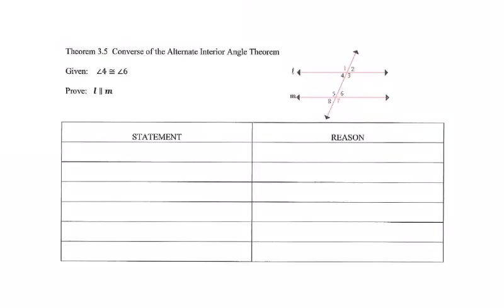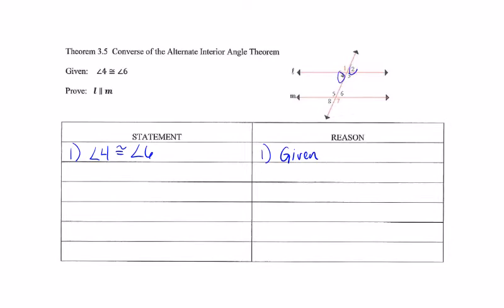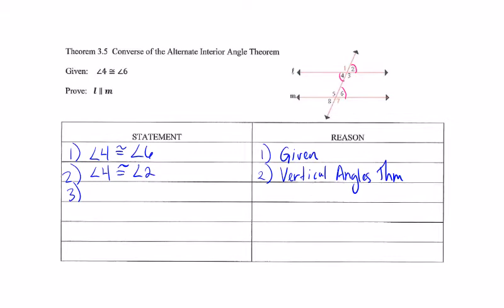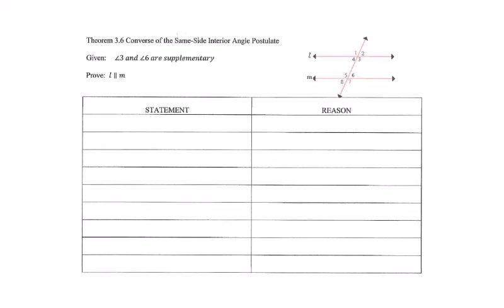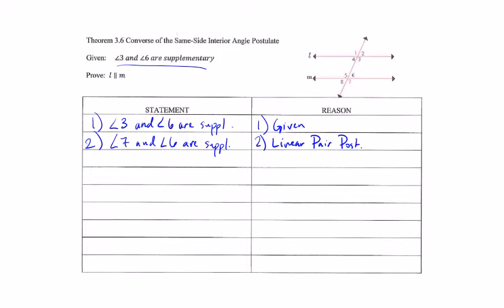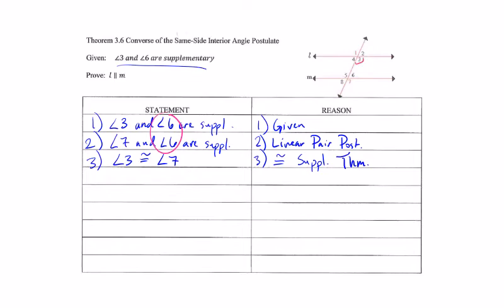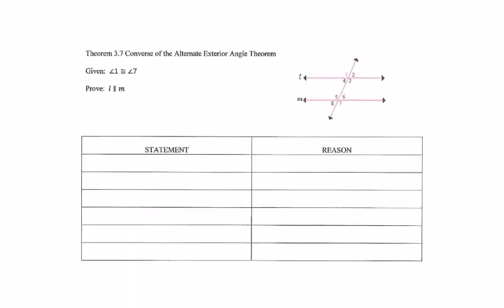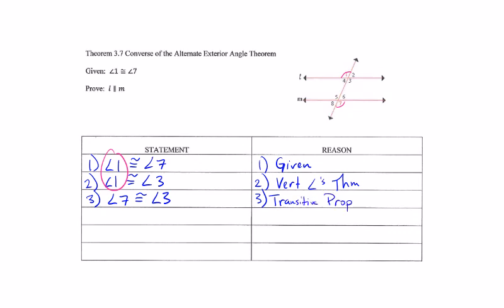AG - 3.3 - Proving Lines Parallel - 4